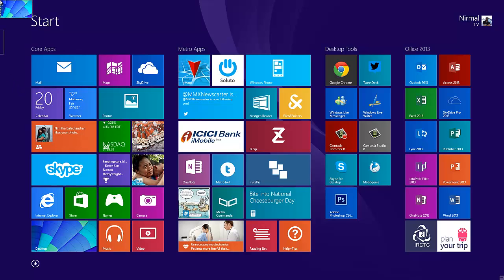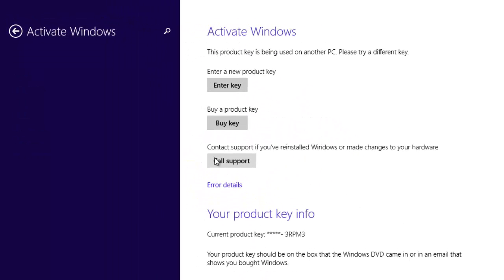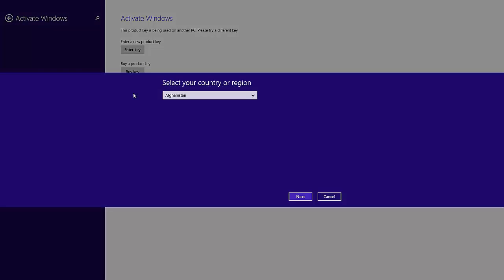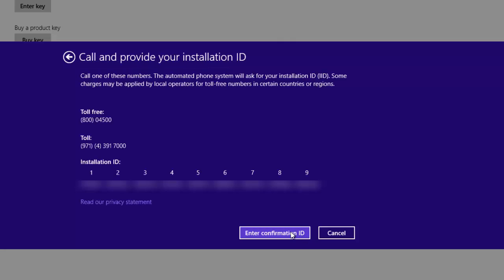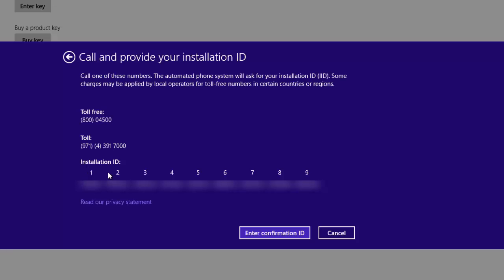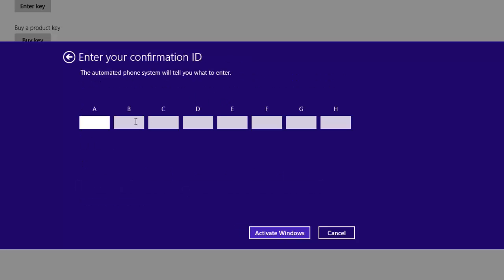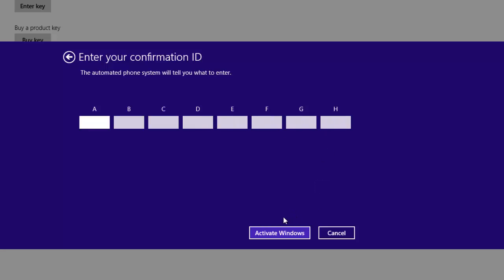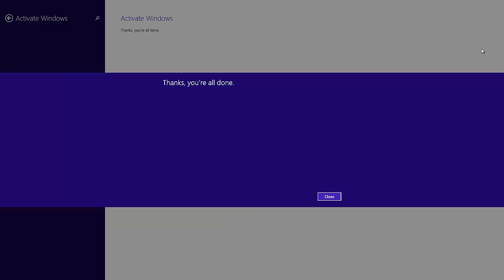How to Activate Windows 8.1 using Call Support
If you are looking to activate existing Windows 8.1 installation using the call support, then this video shows you the complete steps.